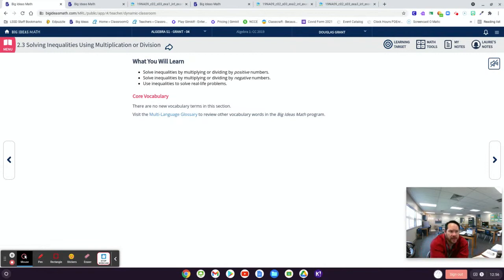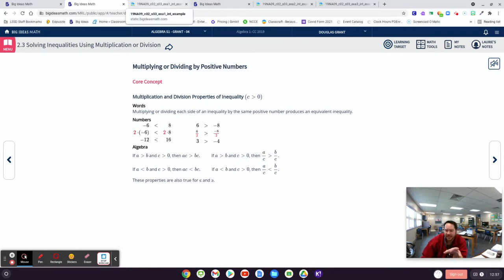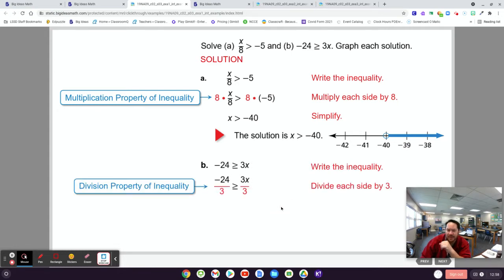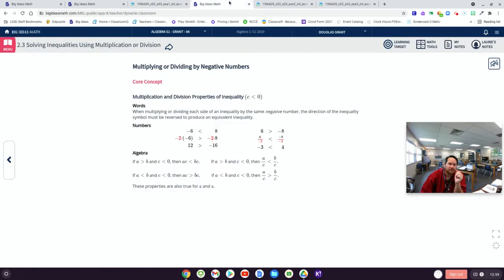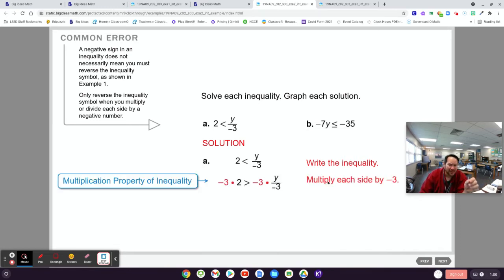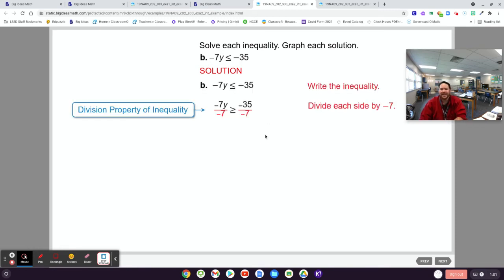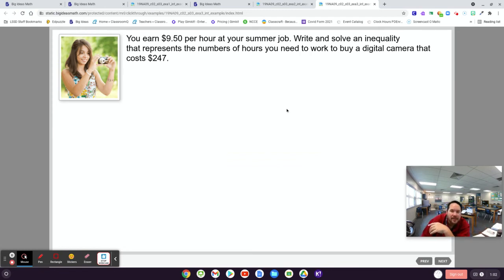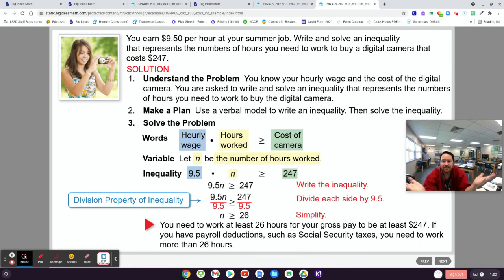2.3 - Solving Inequalities Using Multiplication & Division ALG